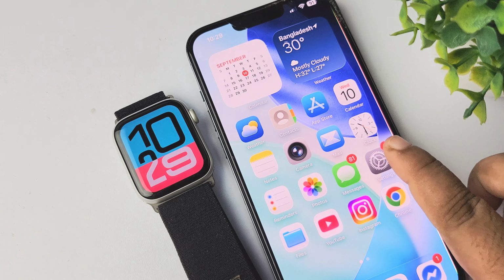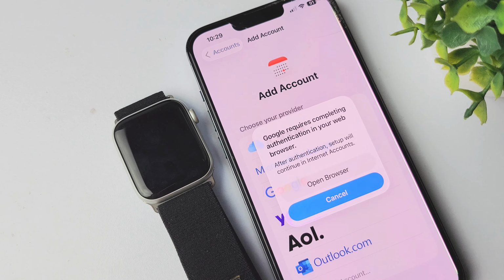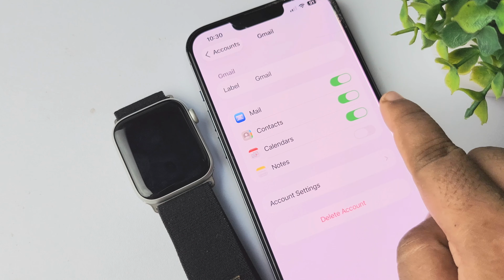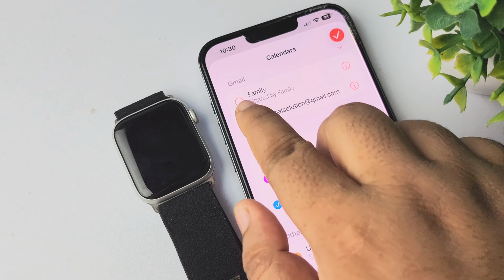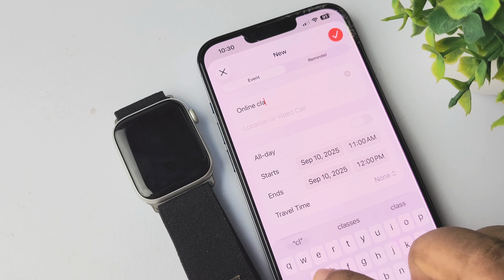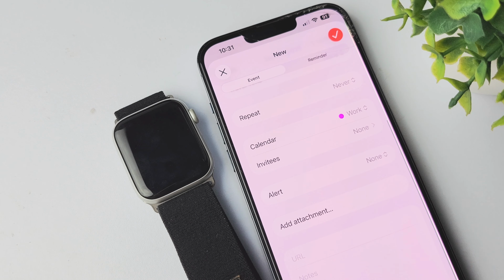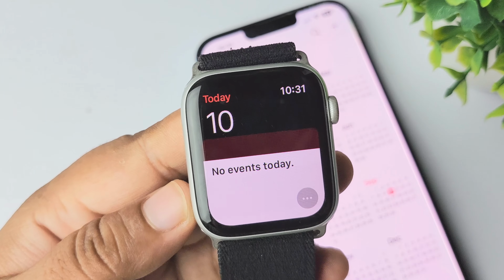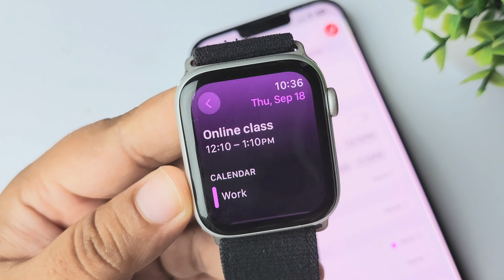How to View Google Calendar on Apple Watch — Easy Guide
Learn how to view Google Calendar on your Apple Watch 📅⌚. This quick guide shows you how to sync your calendar, check events, and stay organized directly from your wrist.